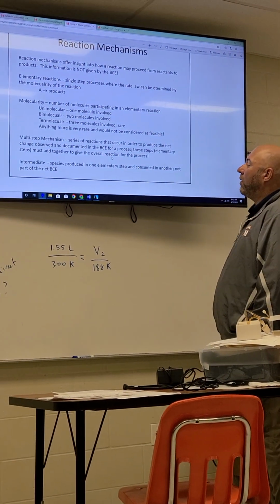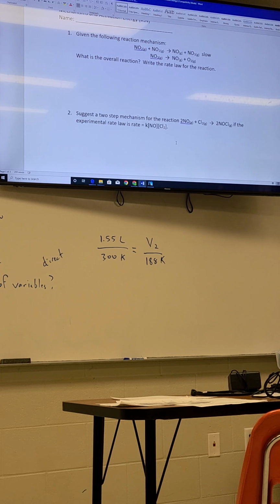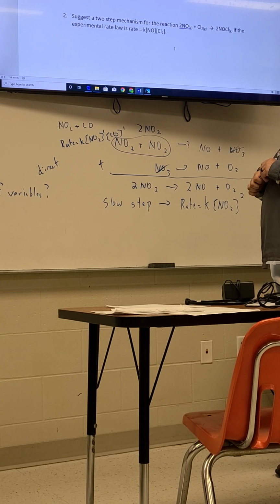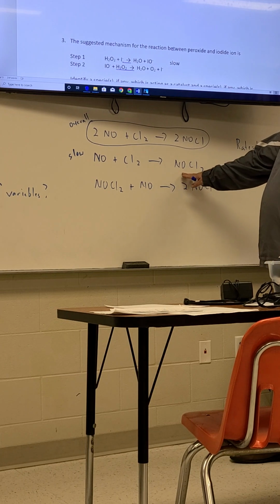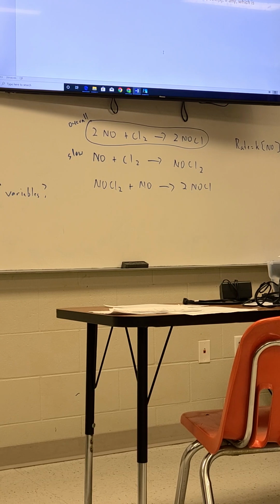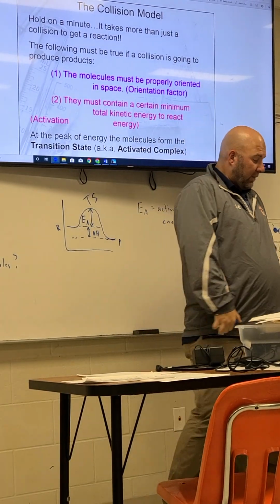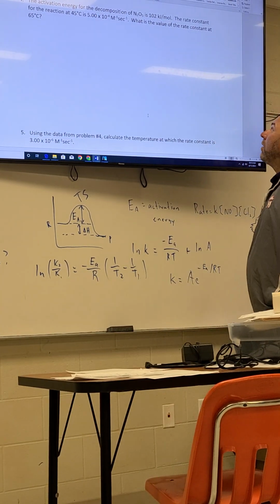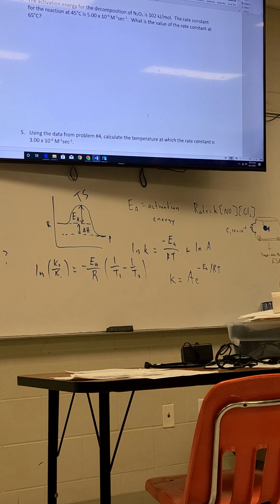AP Chem Lecture 3